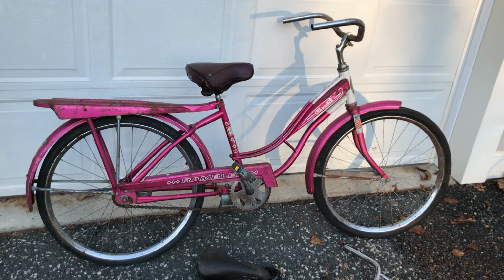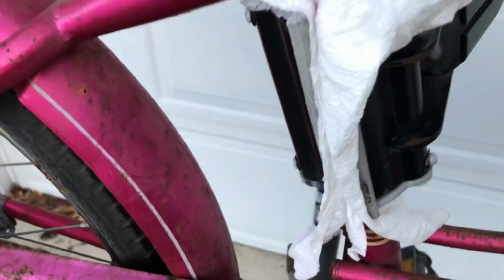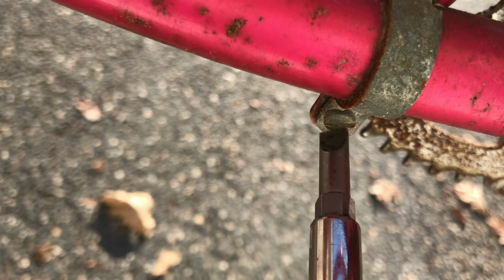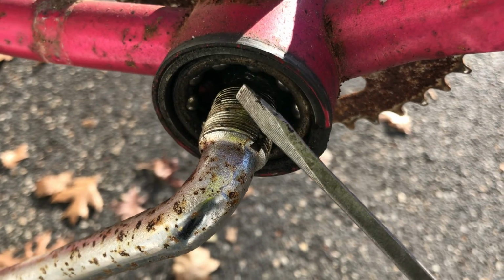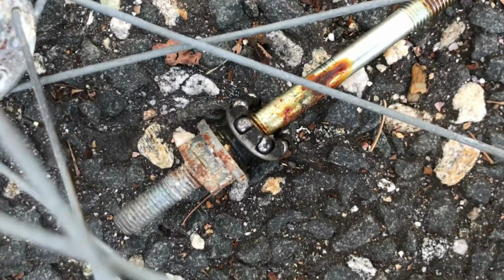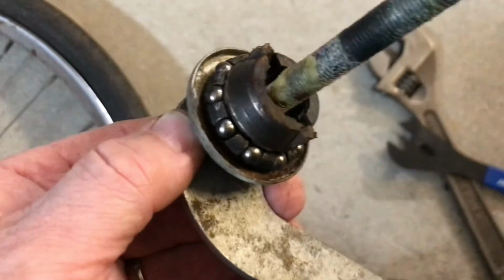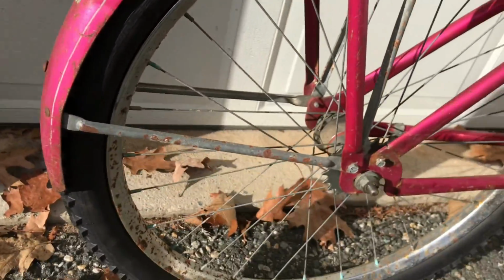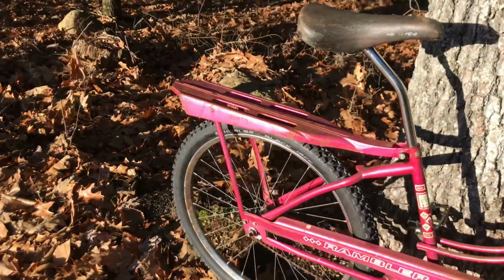Mini Klunker Bicycle Build - Vintage 1963-ish Columbia Rambler 24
This is my first long form video showing some of the build process. I rescued this Columbia Rambler 24 step-thru at the dump. I was initially going to pirate the Bendix red band coaster brake hub, and scrap the rest. But, I decided that it might make for an interesting strandie or Klunker build. So here it is.

I didn’t do any kind of aesthetic restoration. This is purely a mechanical build. Most parts were from my inventory of used bits. I did have to get in a lay-back 13/16 to 7/8 seat post and new 24” Schwalbe Black Jack tires. The stem is a mid-school Mongoose BMX. The bars are unbranded steel BMX. Grips are ODI Tinker Juarez Dreadlocks (one of my favorite grips). Saddle is an old Selle Italia Turbo.

This isn’t a true klunker that’s built for abuse. Would easily destroy it with anything more than easy riding. But it is a fun exercise to show basically how can make a cool bike for little money. There are far better bikes (like Schwinn DX or cantilever middleweights) to klunk, but you get the idea. Let me know if you have any questions.